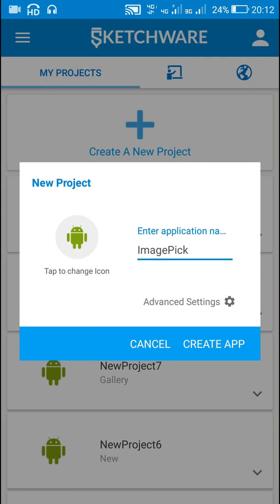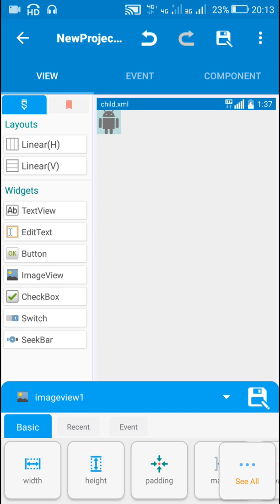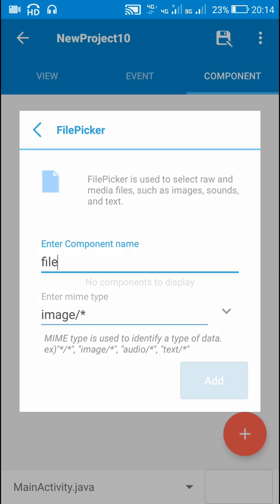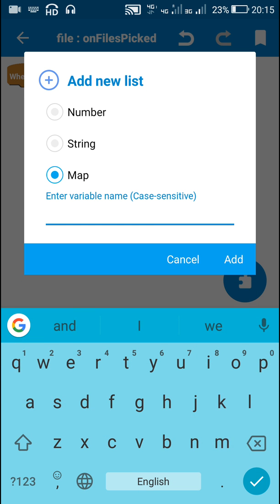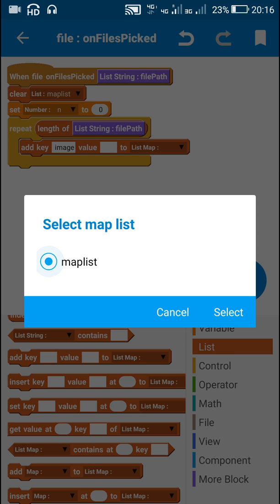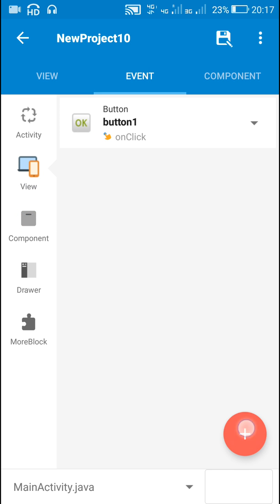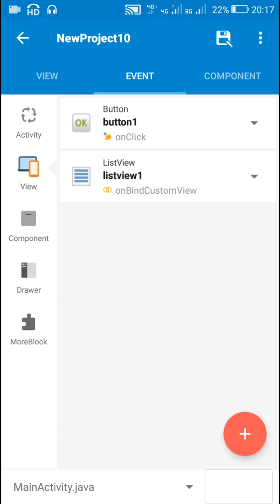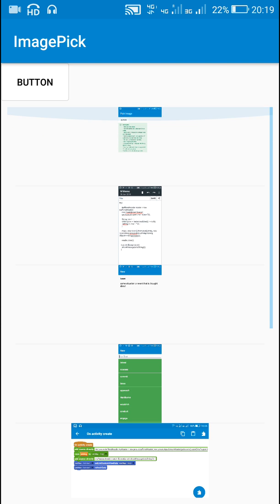Pick Multiple images from gallery in Sketchware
This video shows how to enable picking multiple images from gallery in Sketchware.